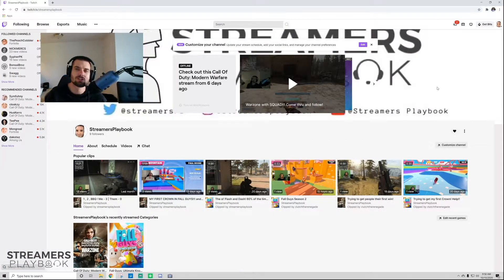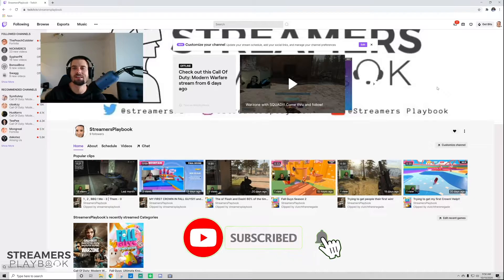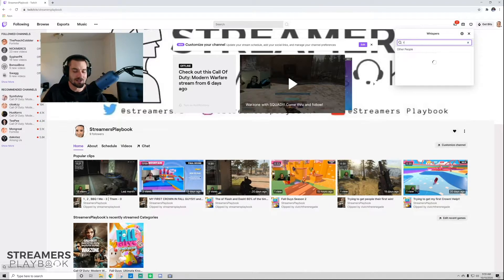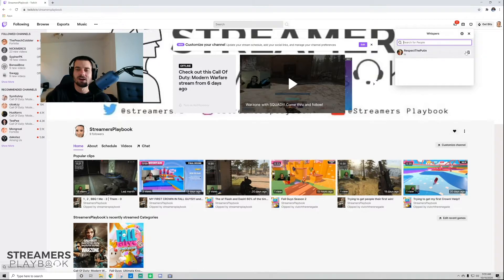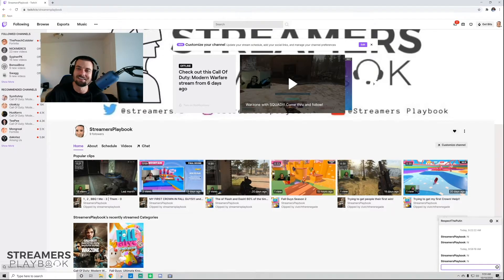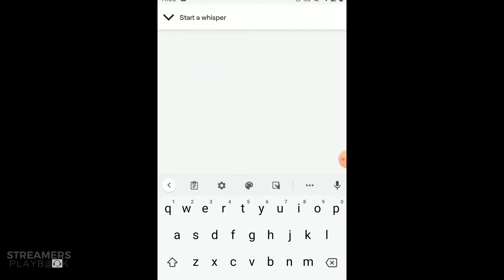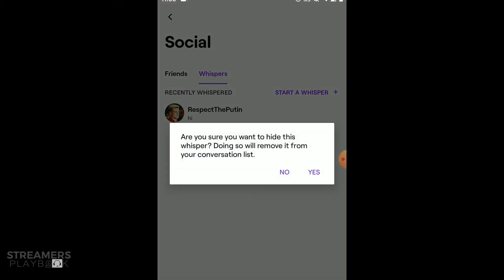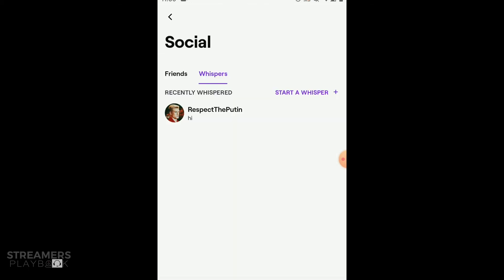Can You Delete Whispers on Twitch | Easy Step by Step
In this video I go over deleting whispers on Twitch.